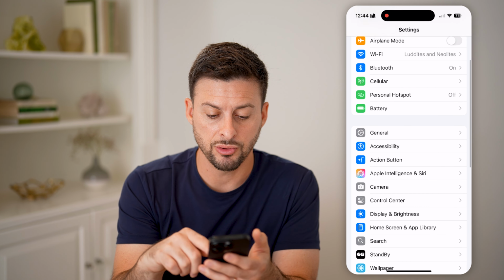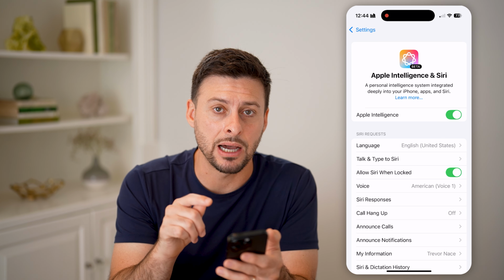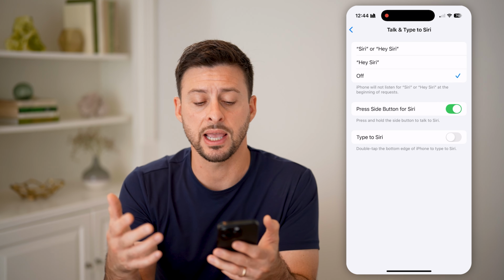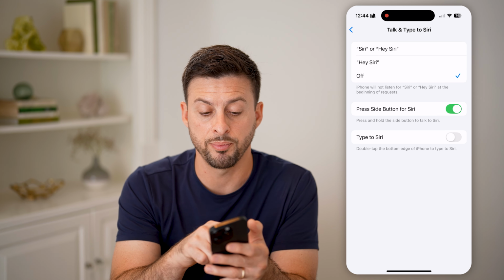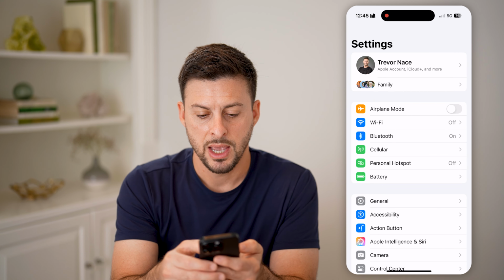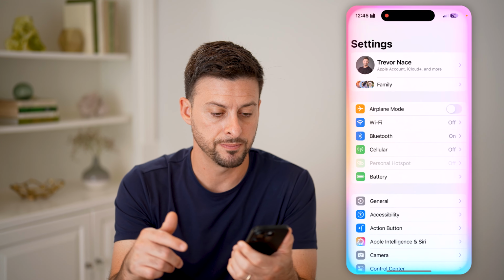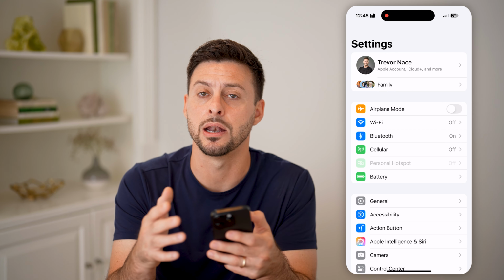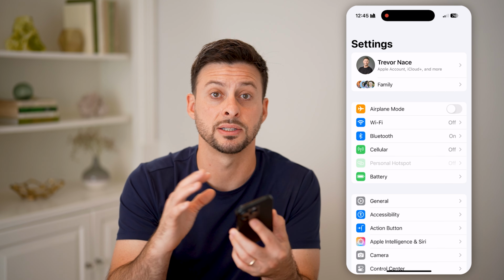How To Use Siri Without Internet Connection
Here's how to use Siri without an internet connection so you can utilize features of your device while offline.